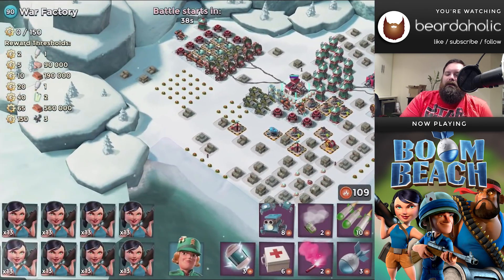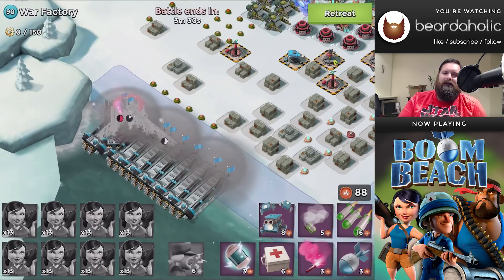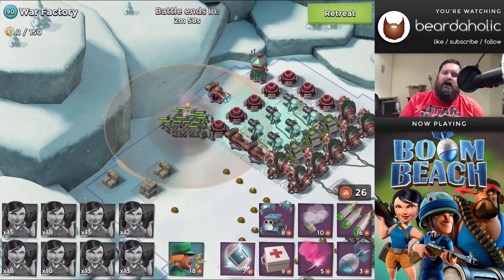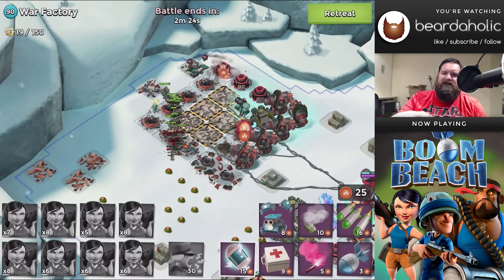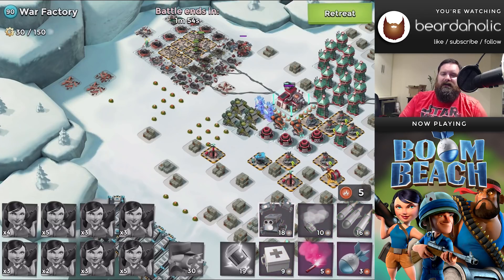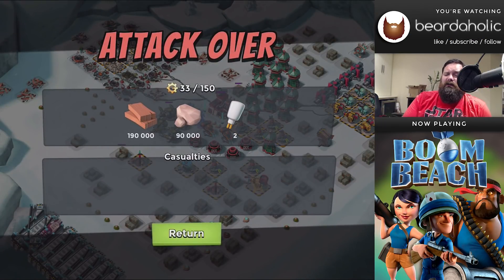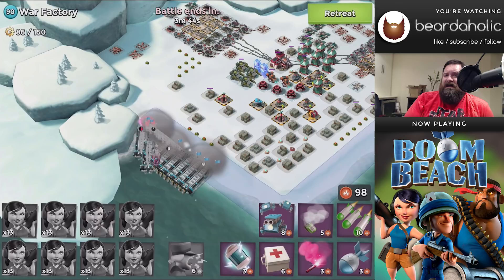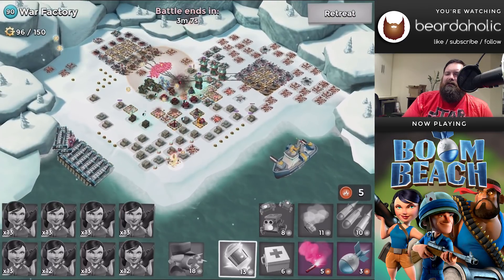Boom Beach Gearheart War Factory Unboosted Gameplay Smooka Walkthrough for June 21, 2018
A guide on how to take down the War Factory with smokey zooka and GBE.

Riflemen - Max
Heavy - Max
Zooka - Max
Warrior - Max
Tank - Max
Medic - Max
Grens - Max
Scorcher - Max
Cryoneer - Max

Artillery - Max
Barrage - Max
Medkit - Max
Critters - Max
Flare - Max

GBE - 42+17+17+16+16
TD - 30+13+13+13
TH - 35